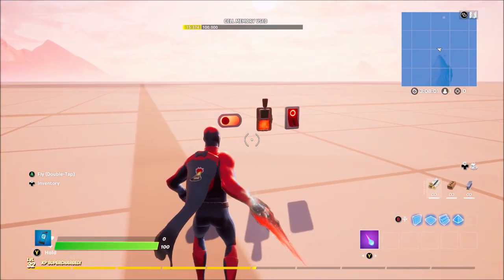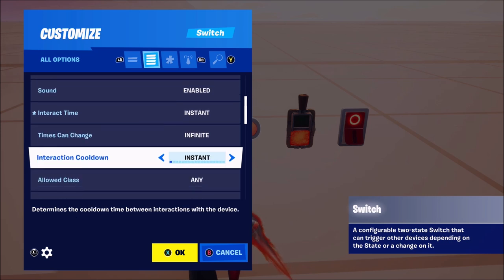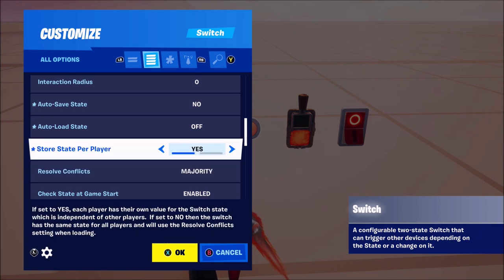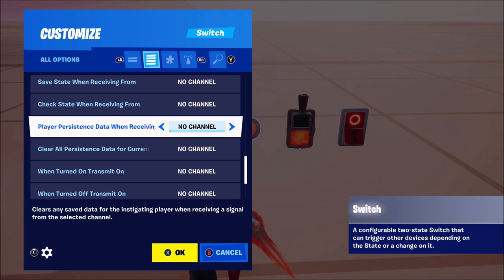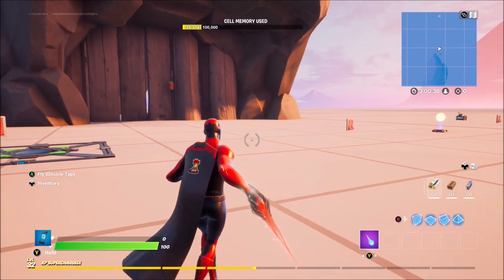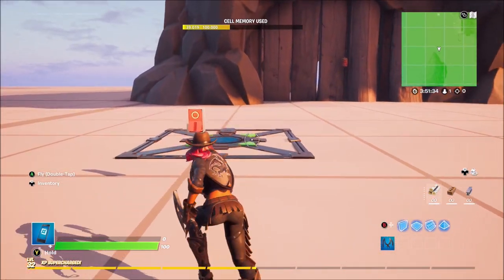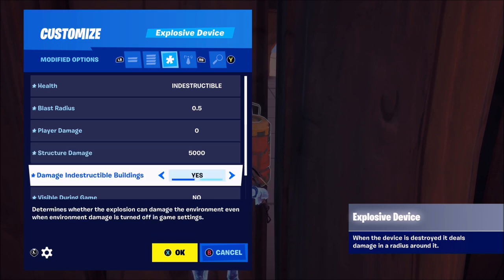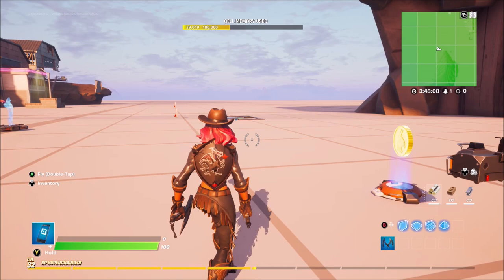HOW To Use The Switch Device In Fortnite Creative!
Looking at the new switch and wondering what you could do with it? look no further!

"Epic Partner"

how to use the switch in fortnite creative
fortnite creative switch device
switch device guide in fortnite creative
how to use the switch
how to give players items when they are offline in fortnite creative